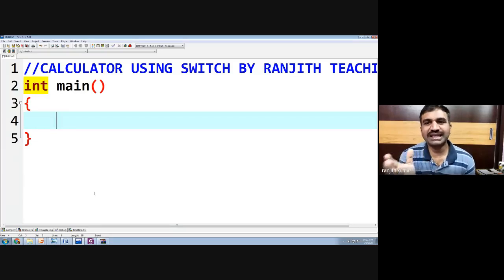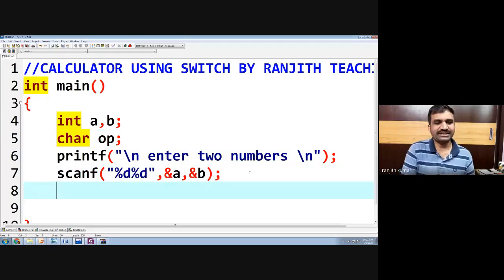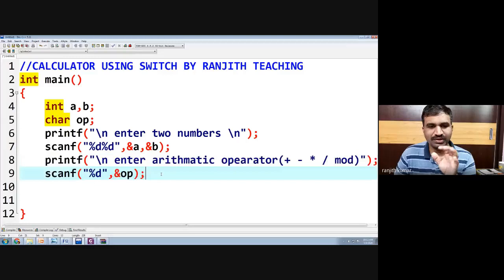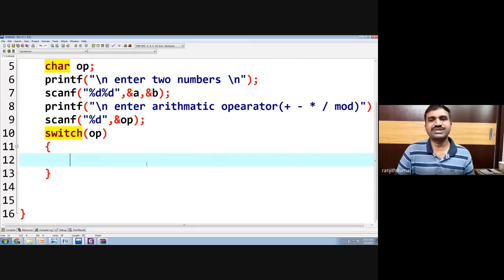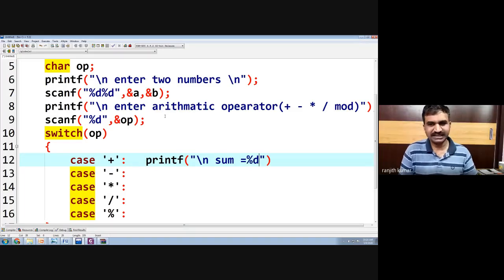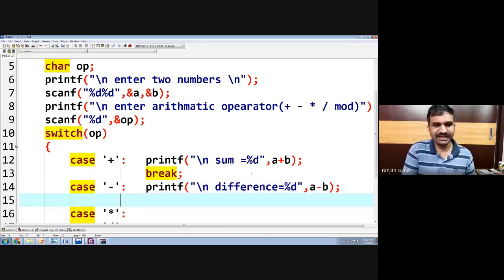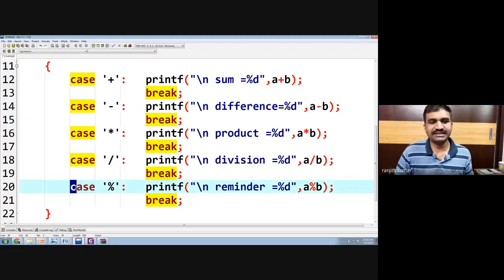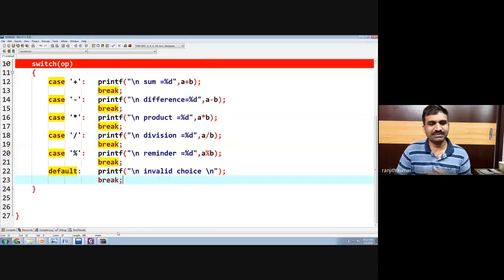SWITCH CONTROL STRUCTURE - PROGRAM - ARITHMETIC CALCULATOR IN C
HI ALL